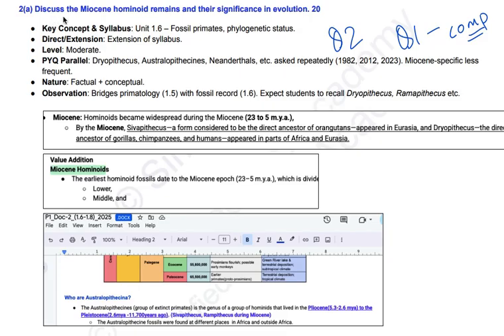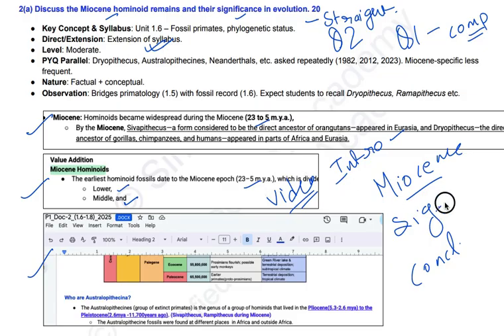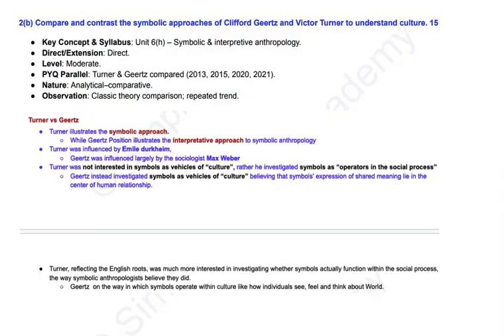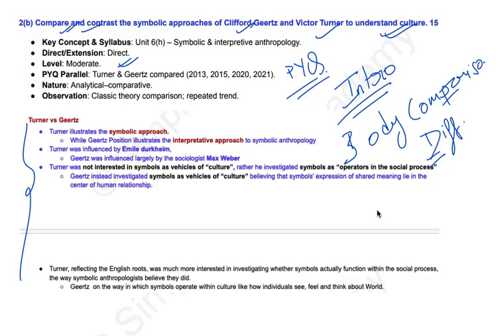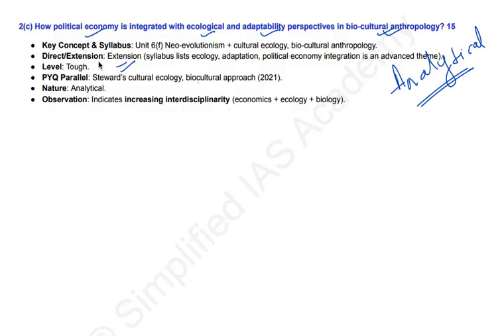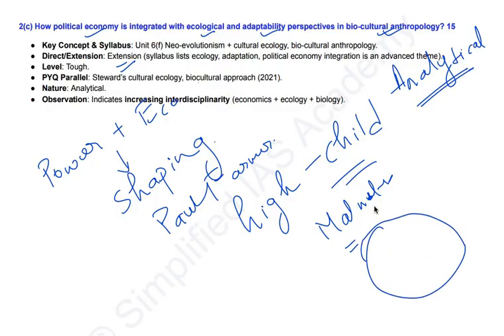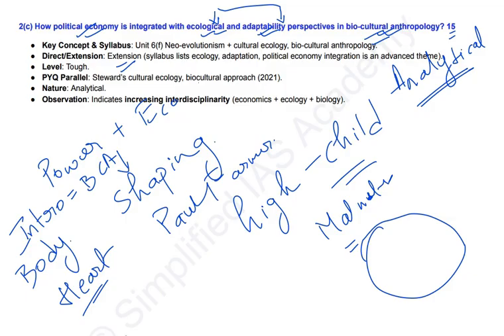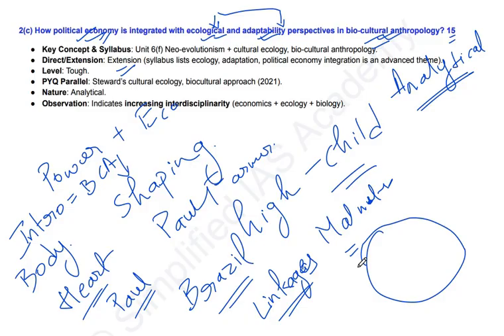UPSC Mains 2025 - Anthropology (Paper 1): Trend, Themes & Strategy Part II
Keep spreading the word
sharing_is_caring